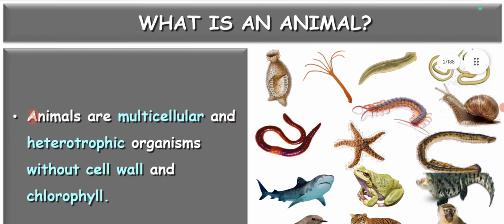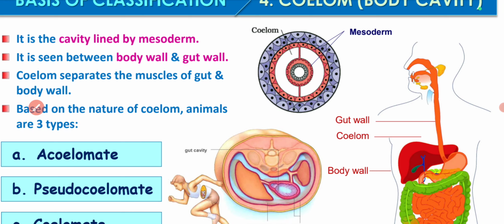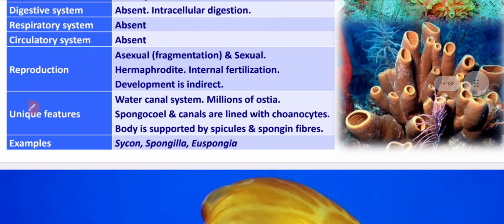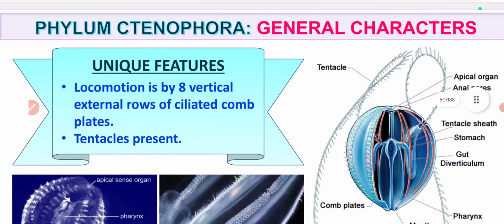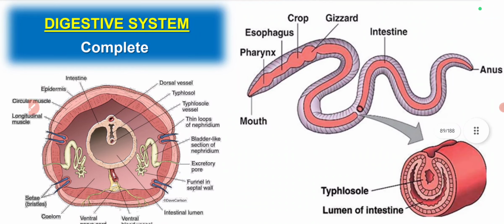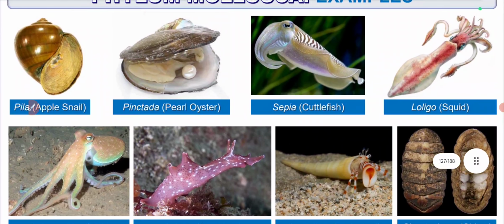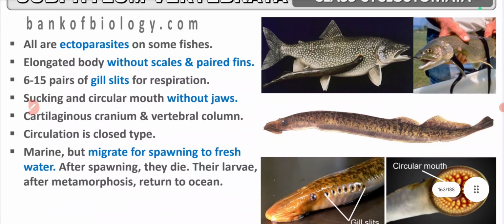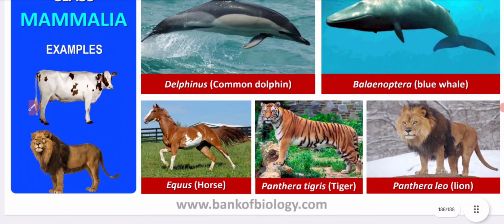Animal Kingdom | Class - XI | Biology | Chapter 4 | NCERT | Full Explanation | By Bikram Sir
Chapter-4: Animal Kingdom : Salient features and classification of animals, non-chordates up to phyla level and chordates upto class level (salient features and at a few examples of each category).
(No live animals or specimen should be displayed.)